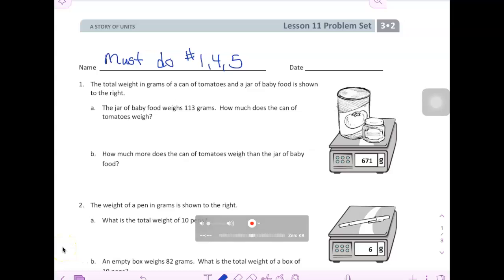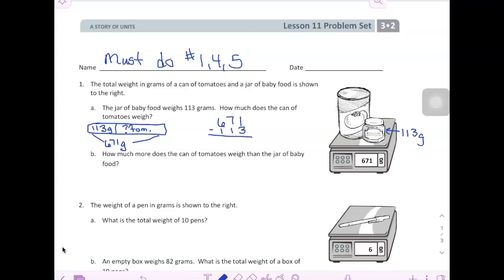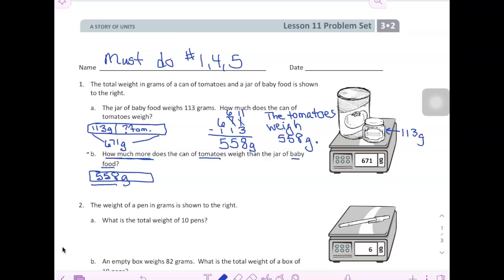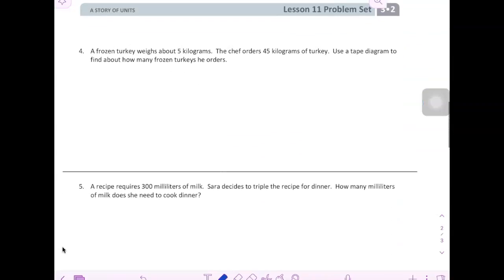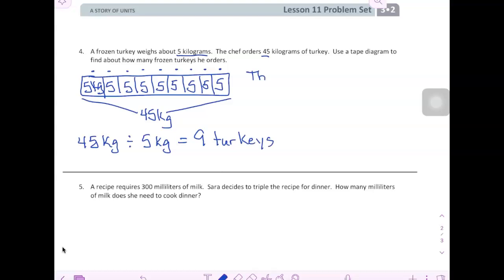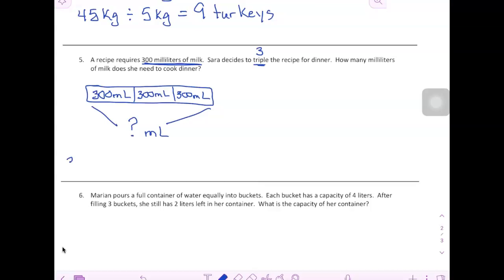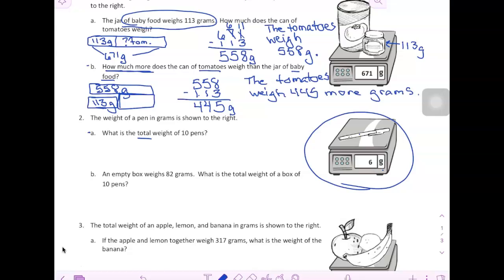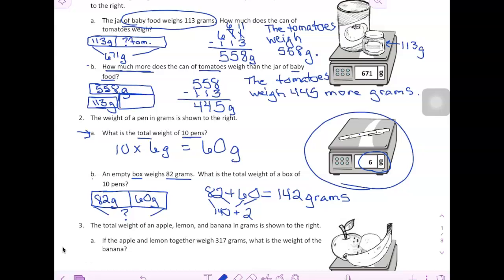M2 L11 PS